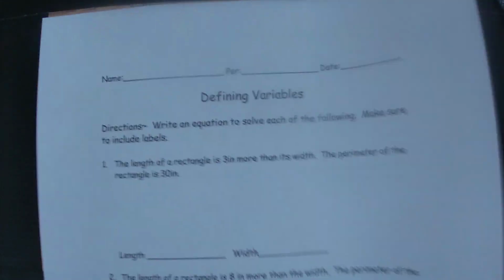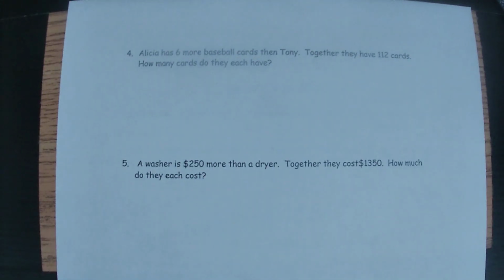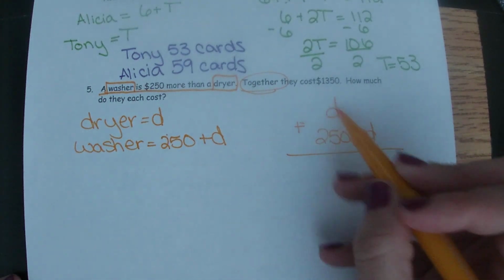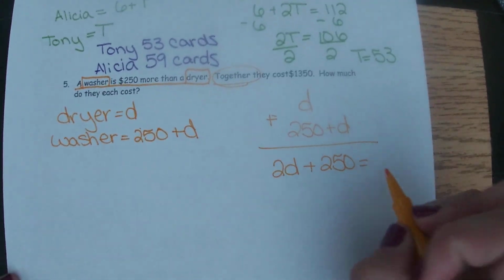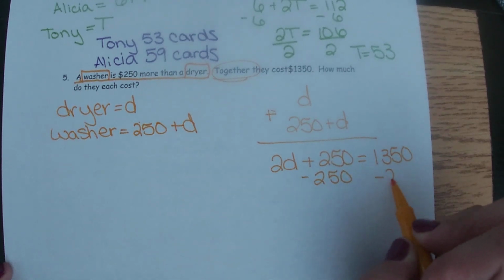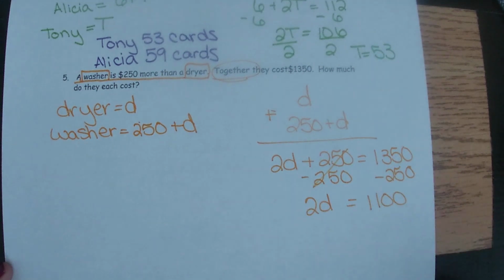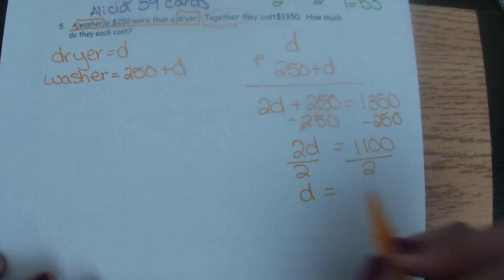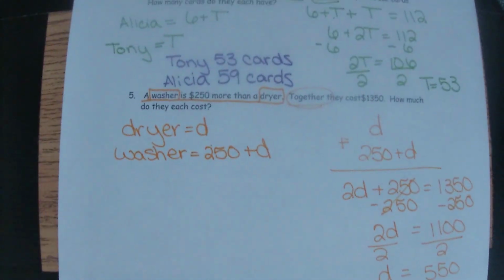Define variables select answers